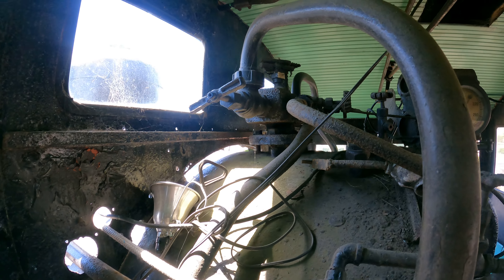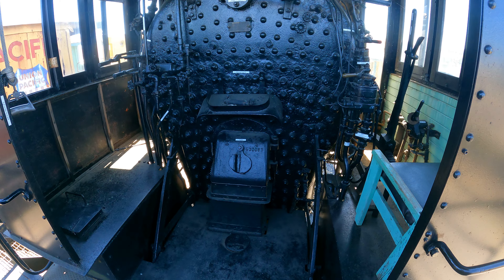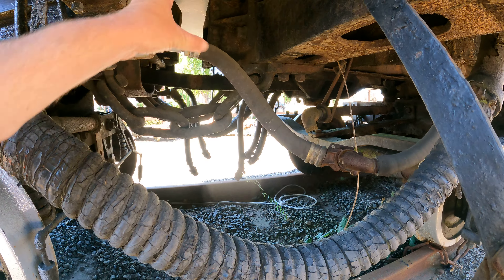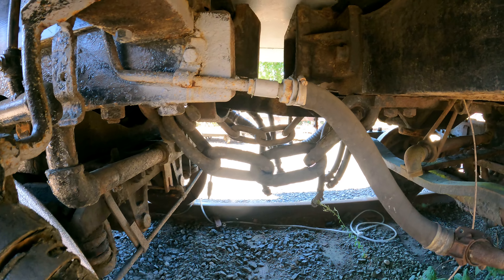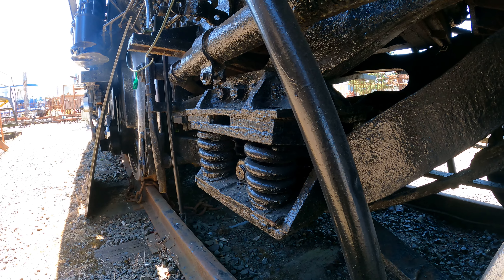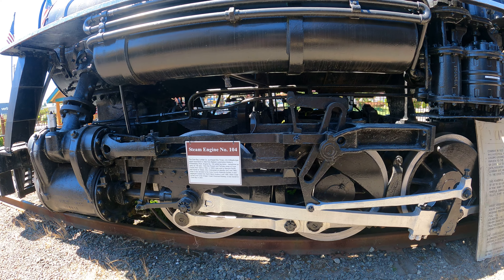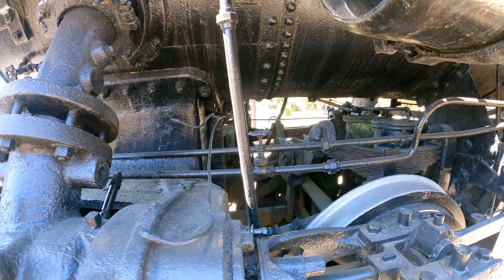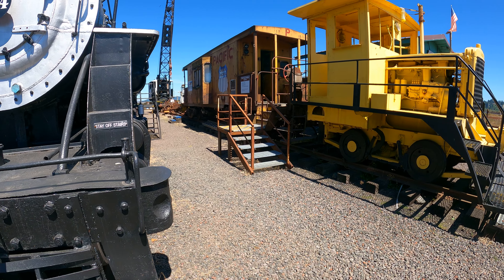OCHR, video 2, part 5, 2160p60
This is the Oregon Coast Historical Railway in Coos Bay, Oregon.